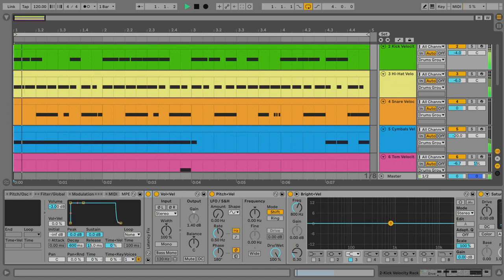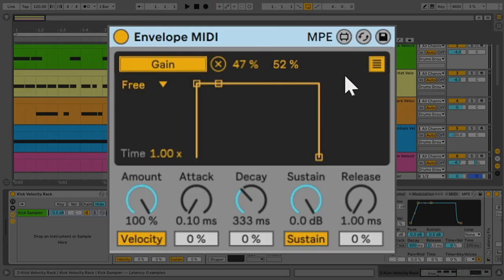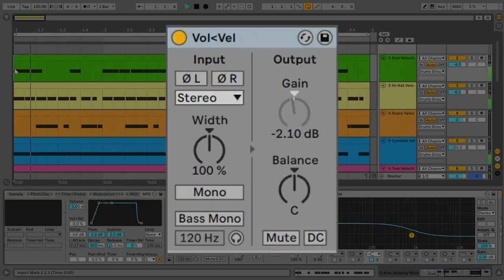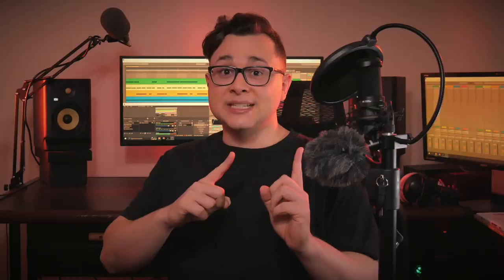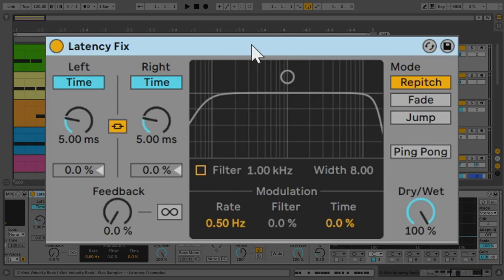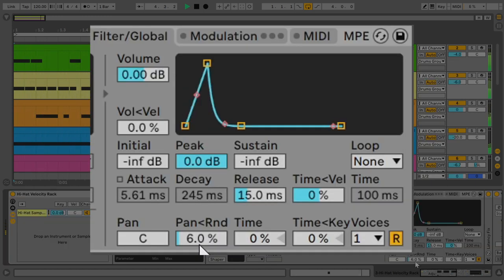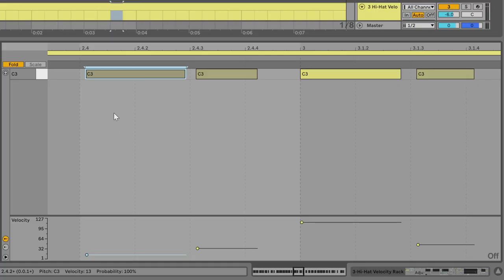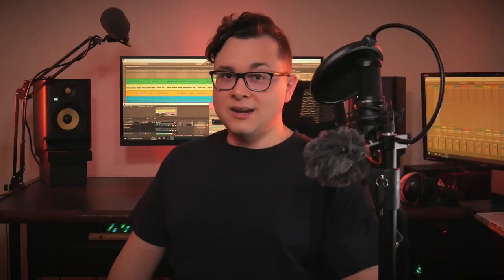How to Humanize MIDI Drums (FREE Racks)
In this video, you'll learn how to humanize MIDI drums so they sound realistic. It works with any drum sample or synthesizer.

✅ I trust DistroKid to distribute my music. It's inexpensive and I can upload unlimited songs.

🎹 My gear:

MOTU M2 (audio interface)
Beyerdynamic DT 770 PRO (headphones)
Audio Technica AT2020 (microphone)
Shure SM-57 (microphone)
KRK Rokit G4 (speakers)
Panasonic G85 (camera)

⏰ Chapters:

Intro 00:00
Preview: Humanized MIDI Drum Loop 00:21
How to Program Realistic MIDI Drums 01:17
The Envelope MIDI Device 01:34
Realistic Kick Programming 02:09
Volume Automation 02:23
Humanizing the Attack Transient 02:42
Realistic Drum Hit Brightness 03:03
Harder Hits, Higher Pitch 03:31
The Latency Fix 04:12
Realistic Toms Programming 05:02
No More Robotic Hi-Hats 05:13
Humanizing Snare Samples 05:57
Realistic Cymbals 06:12
Humanizing MIDI Timing 06:25
The Groove Pool 06:55
Adding Depth and Space 07:08

📝 Video Transcription:

In this video, I'll show you how to humanize MIDI synthesized or sampled drums so they sound realistic.

It works with any drum sample you have because we're going to add small variations in loudness, pitch, duration, equalization, attack, timing and it's all going to be controlled by MIDI Velocity.

Here's an example of a drum loop I made applying this automation.

And this is the same drum loop but without the technique you're about to learn in this video:

Did you notice how robotic it sounds? It's difficult to come up with an interesting groove if every hit sounds the same, right?

By the way, I'm Thales, pop music producer, and I spent a long time creating and tweaking these racks to automate this, and today you're going to download it for free, because I believe it's really going to help make your drums come alive.

This technique works wonders for kicks, snares, hi-hats, tom drums, cymbals and percussions. In fact, I've made a different rack for each one of them.

The download link is in the description below, but don't just download and leave the video. You need to understand how to use it.

And the idea behind this is simple.

When a real drummer plays, if they hit the snare harder, it not only sounds louder, higher in pitch, and brighter, but it also lasts longer, and it has a stronger transient than when they hit the snare softly. The same is true for the other drums.

So I took this incredible device that comes with Max4Live, it's called Envelope MIDI, and I mapped some parameters from multiple Ableton Live's effects. I'll show you one by one.

Now, I'm not even sure if they came up with this device for this purpose, but I was playing with it, and it turned out to do exactly what I needed.

This can also be done with the Expression Control device, but I've tested it extensively and it had more latency.

Also, if you're in a different DAW, you can still follow this tutorial. Just look for a device that allows you to use MIDI Velocity to control parameters from your audio effects.

Alright, let's take a look at my kick rack.

To start the chain, there's this Envelope MIDI at full sustain, and no attack, no release and this Velocity button turned on.

By clicking on this icon on the top right, you'll see what's mapped to this control. You can even map more stuff.

This first thing I mapped was the gain from a Utility effect, which is my favorite for volume automation.

That way I can use MIDI Velocity to control volume no matter what device I'm using to trigger the kick.

In this case it's a Sampler, but it could be Serum, or any synthesizer.

So, higher Velocity, louder hits.

The next parameter that's mapped here is the attack in the sampler.

When the velocity is at the maximum, the attack is set to zero, so the kick hits hard with the full transient.

When the velocity is lower than the maximum, this thing increases the attack in the sampler so the kick takes a few milliseconds to hit it's peak, and the transients are softened.

This makes a lot of difference.